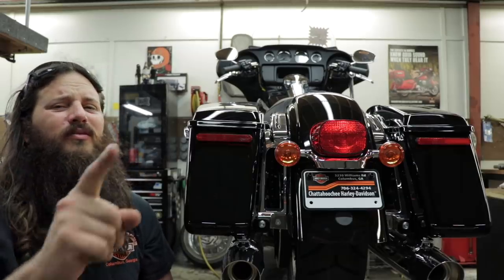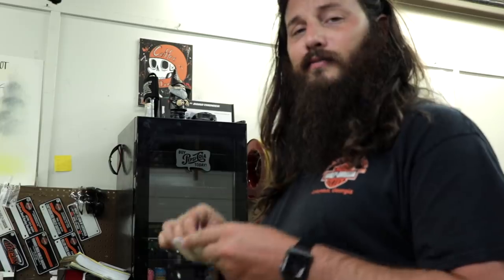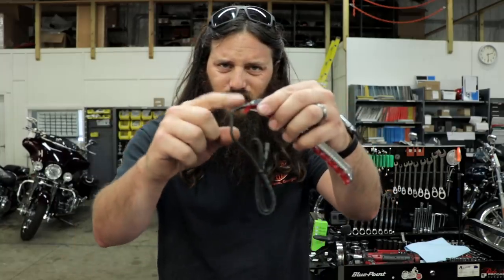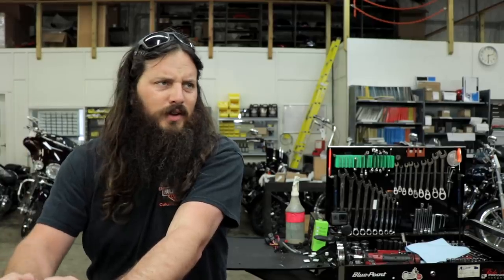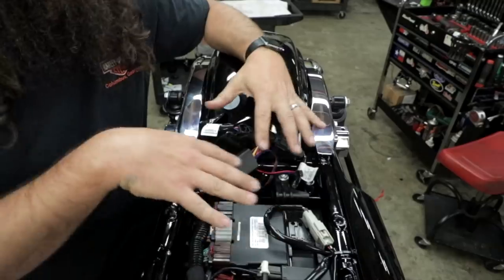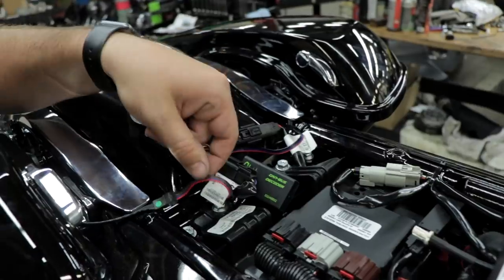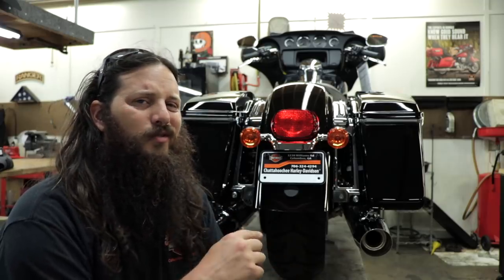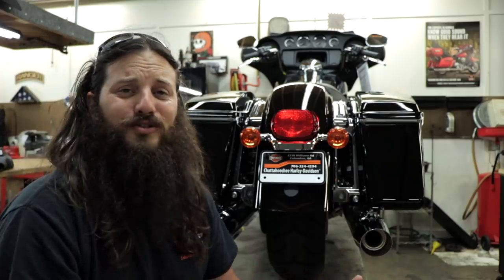Ciro Bag Blades Install and Review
Ciro Bag Blades offer a quick and easy install to add some safety through extra lighting in the rear of the motorcycle.  This week's video is a quick install and review of the products.

Camera Gear:
Tripod head

The tripod and head are sold as a kit, too. Check the pricing!

MotoVlog Gear:
GoPro Hero 7
GoPro Hero 5
GoPro curved mount
Mic adapter
Fur for mic

Extra GoPro gear:
Swivel mount
Head strap
GoPro tripod

Address (Fan Mail):       3230 Williams Road